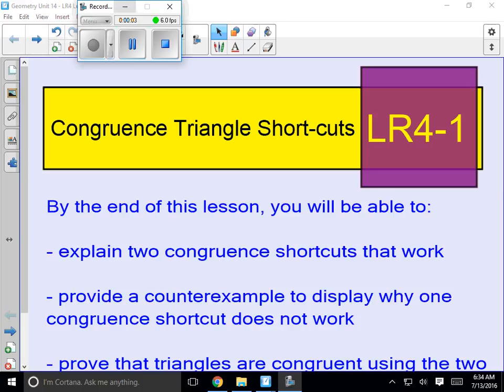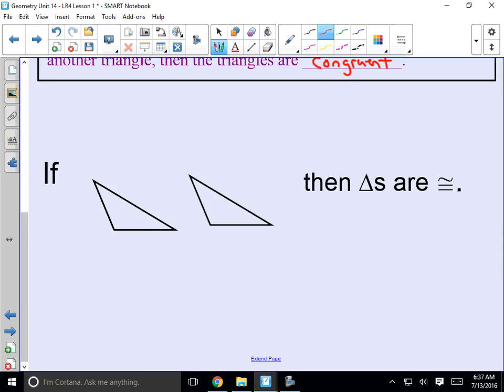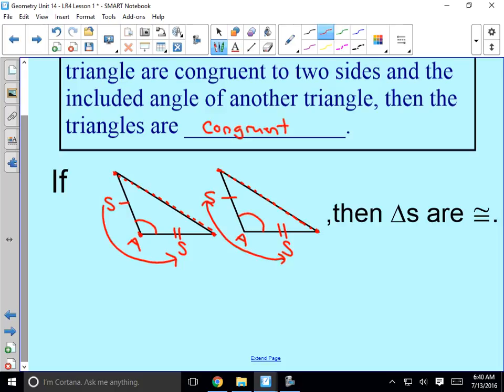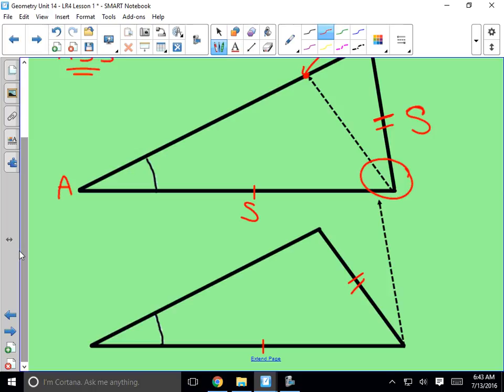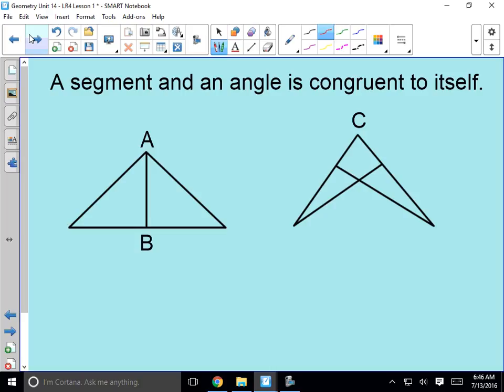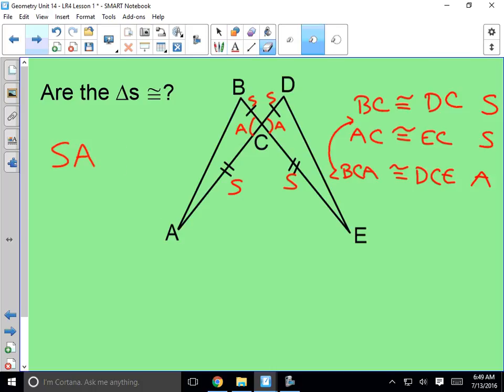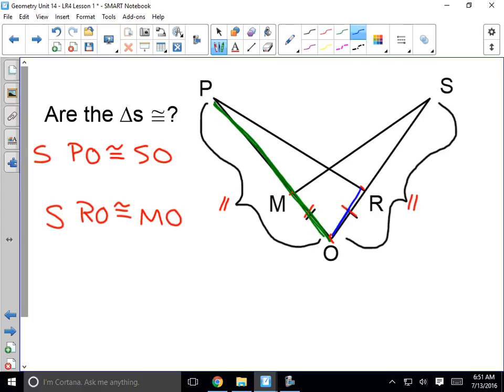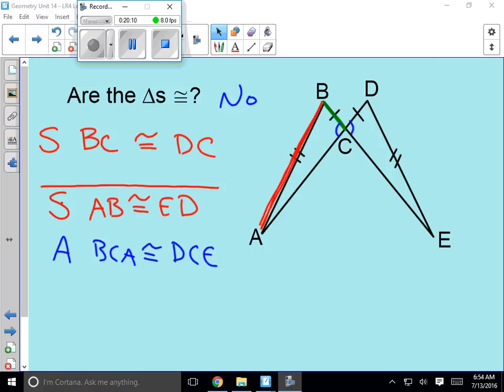SSS and SAS congruence